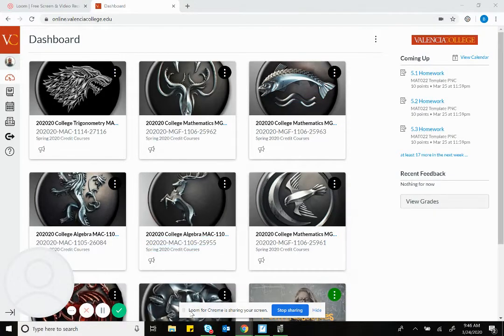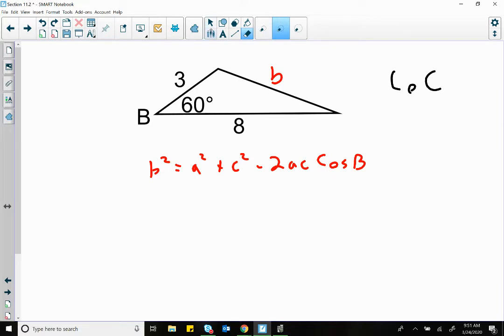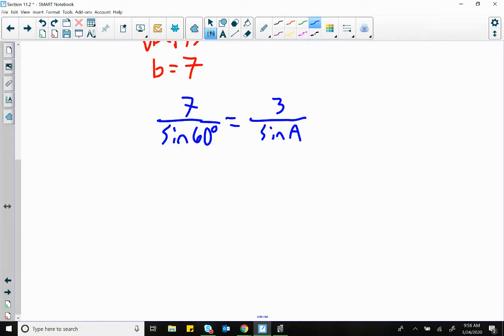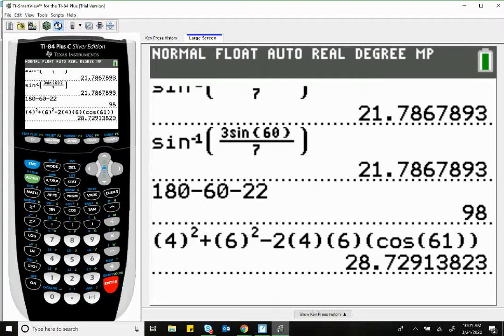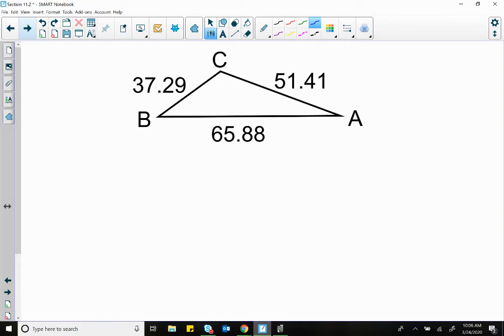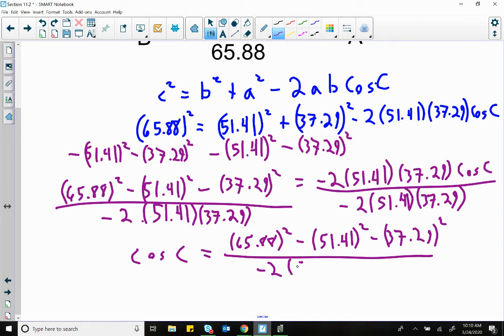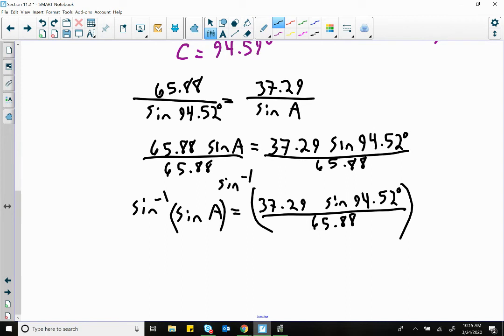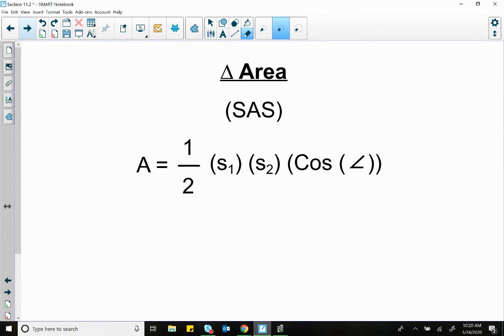MAC1114 - 11.2 The Law of Cosines and Area Formulas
This lecture video covers the concept of deriving the law of cosines, using the law of cosines, and area formulas.